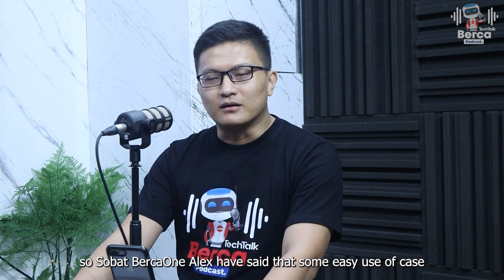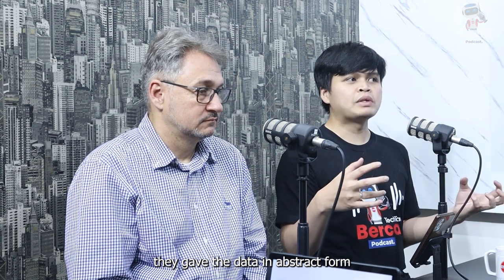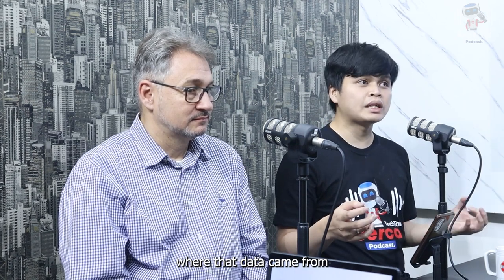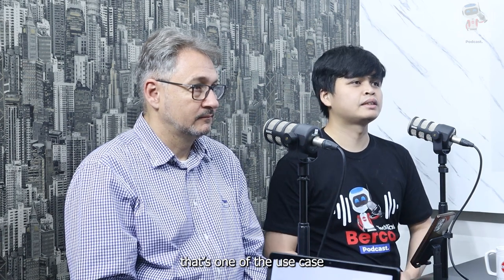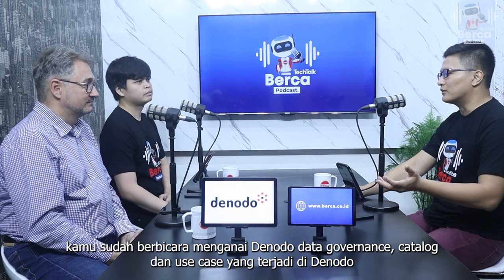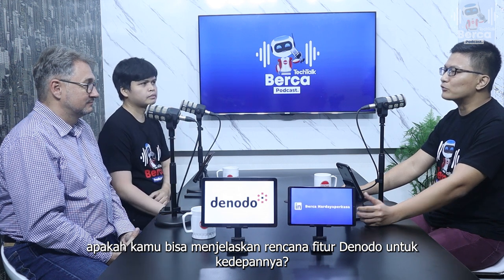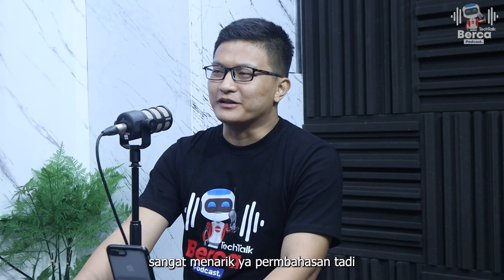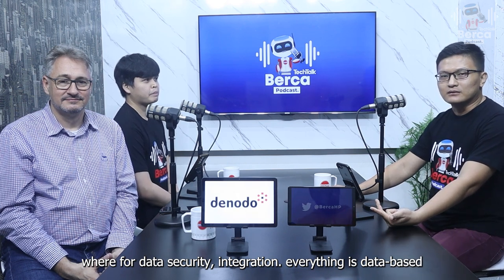TechTalk #104 : Telusuri Mudahnya olah data Menggunakan Data Virtualization Denodo!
Pada episode lalu, kita sempat berbicara mengenai performa dari data virtualization. Di Techtalk Berca Podcast kali ini bersama teman kita yaitu Alex dari Denodo dan Ageung dari Berca sebagai narasumber. Menjelaskan bagaimana Data Virtualization tidak ribet tanpa banyak arah. Dan fitur Denodo MVP yang sangat sangat membantu untuk bisnis. Bagaimana kemudahannya? Simak di techtalk Berca Podcast